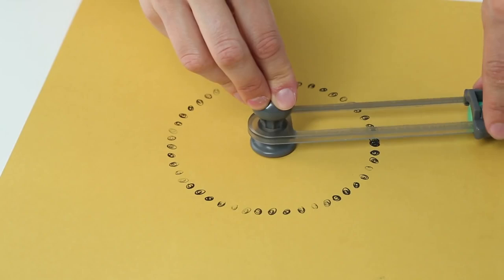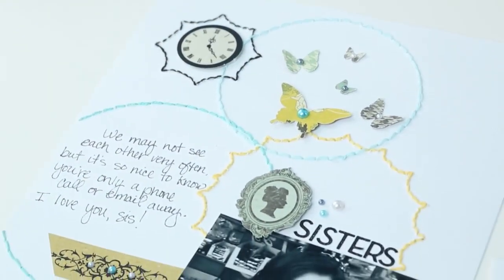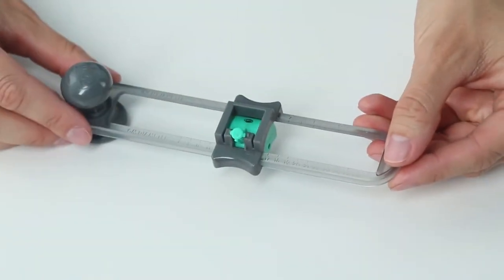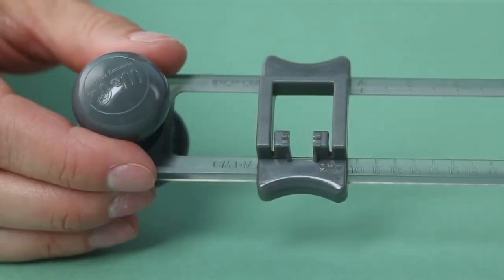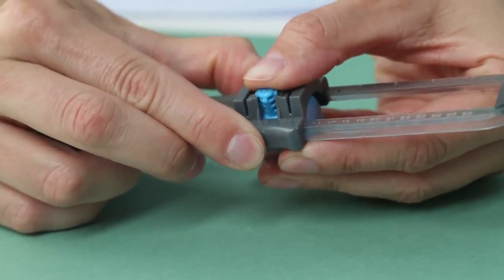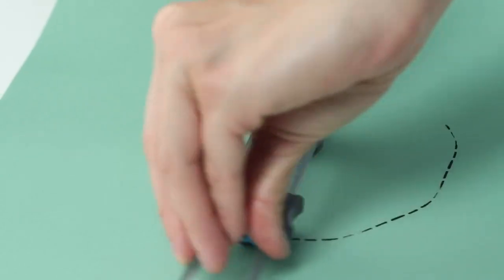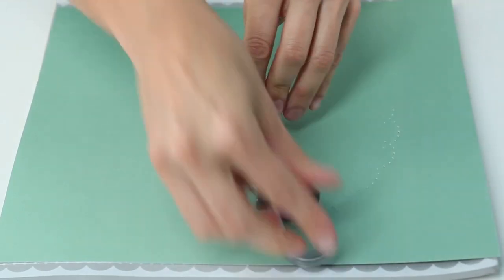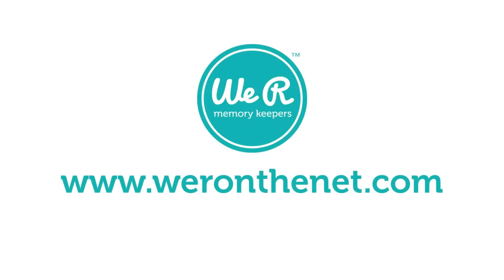María Lunarillos | tienda & blog | Herramienta para dibujar o perforar círculos Sew Easy